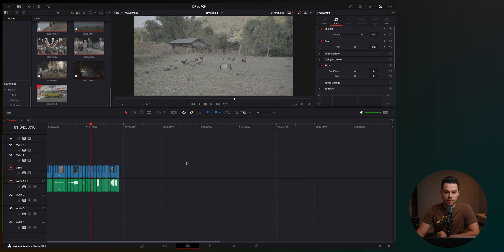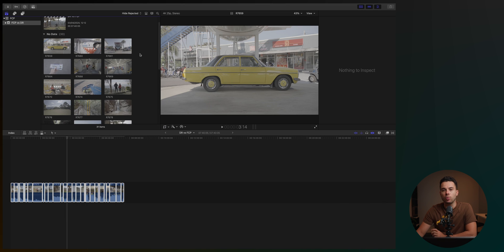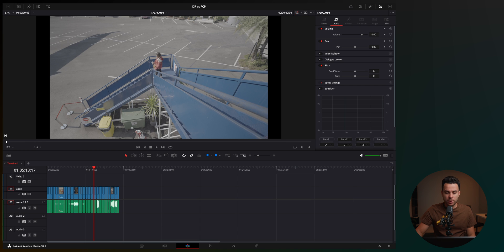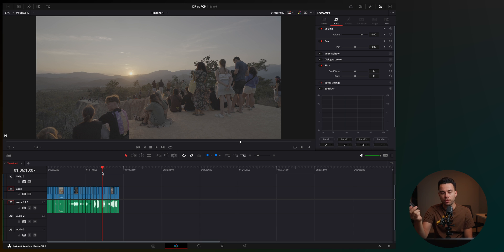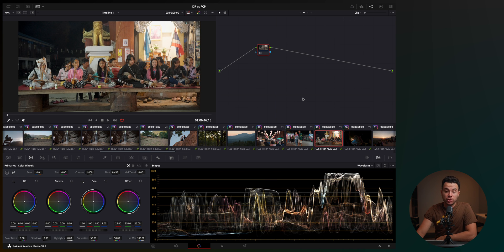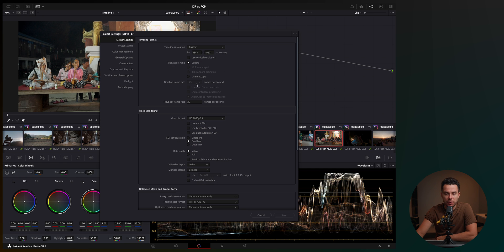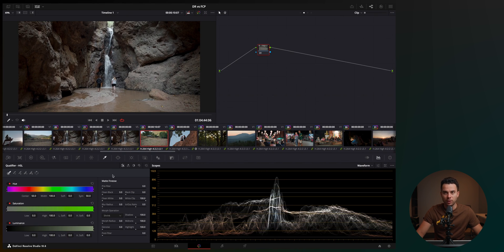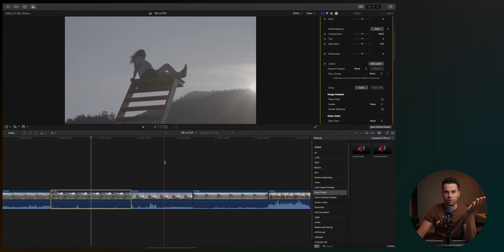I Ditched Final Cut Pro for Davinci Resolve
Wide lens
Medium lens
Telephoto lens
ND Filter
Action camera
Pocket camera
Key light

0:00 - Intro
0:59 - Media page
1:21 - Power bins
1:48 - SD card import
2:09 - Keywords
2:55 - Magnetic timeline
3:54 - Trackpad vs mouse
4:57 - Move clips around in the edit page
5:12 - Link clips
5:44 - Move clips without overwriting
6:36 - Audio & video tracks
8:20 - Audio editing
8:50 - J & L cuts
9:50 - Groups
12:15 - Color management
12:41 - Noise reduction
12:57 - Masks
13:55 - Basic color grading tools in FCP
14:36 - Color Finale plug-in FCP
16:26 - Reliability
16:54 - Outro